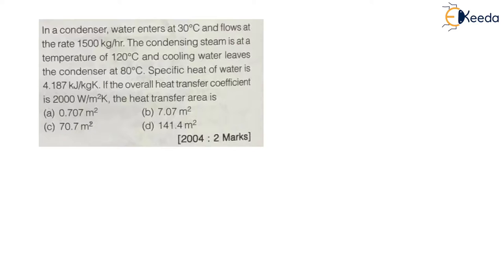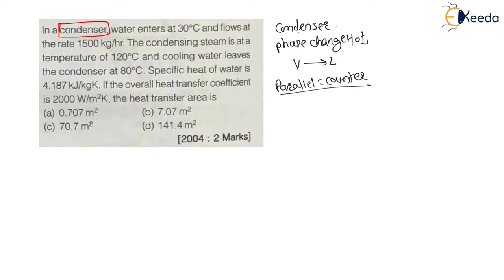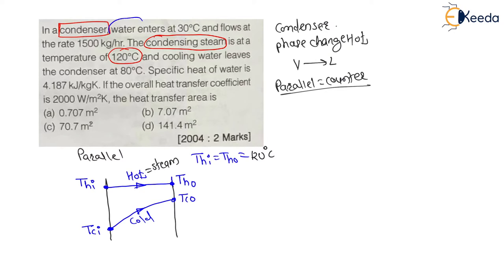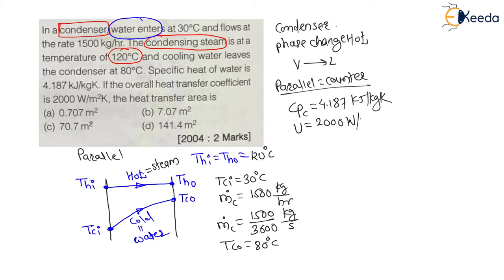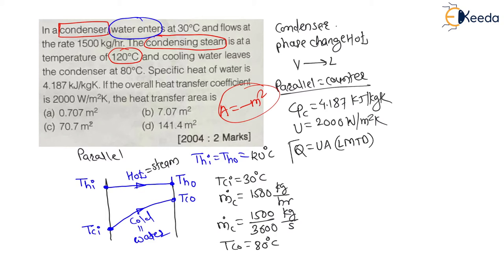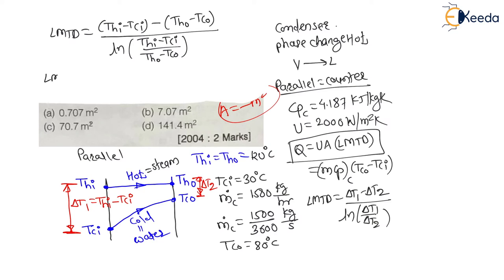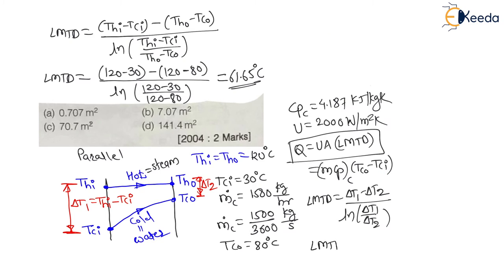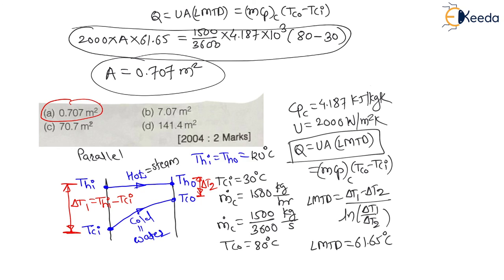GATE 2004: Area of Condenser | Heat Exchangers in Heat Transfer | GATE ME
Welcome to this in-depth tutorial on the topic of 'Area of Condenser' in Heat Exchangers, specifically focusing on GATE 2004 examination for Mechanical Engineering. In this session, we'll delve into the crucial concepts and problem-solving techniques related to heat transfer. Whether you're a GATE aspirant or simply interested in enhancing your understanding of Heat Exchangers, this video is tailored for you.

Happy Learning.